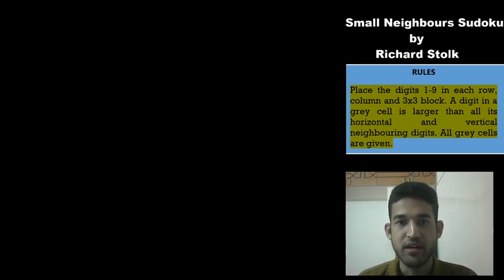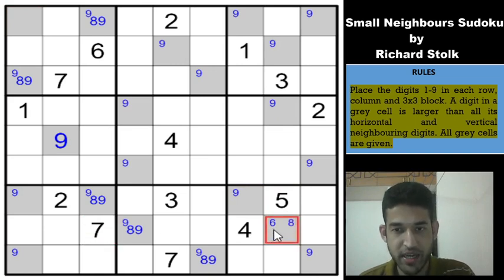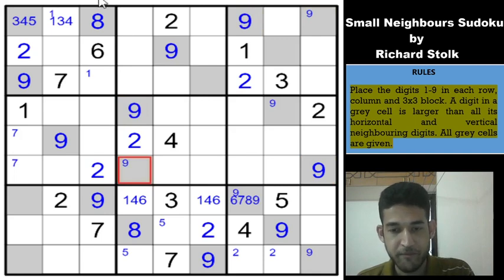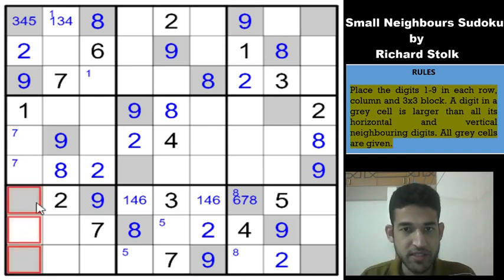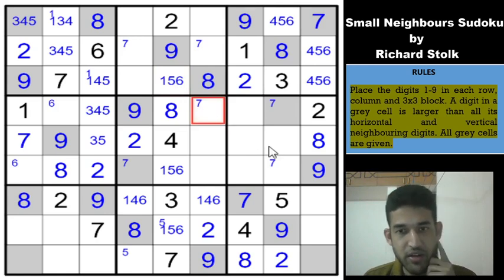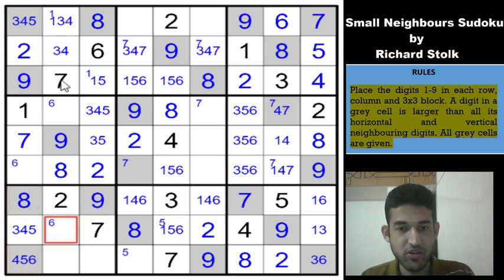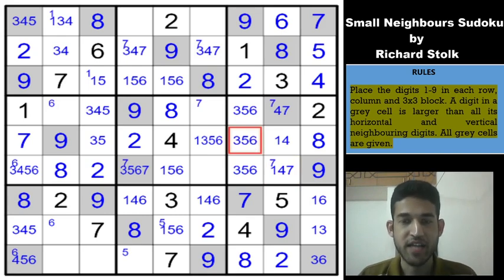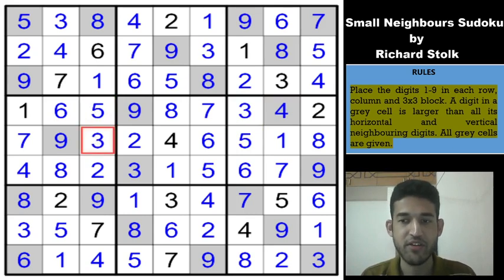How to solve a Small Neighbours sudoku ?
Richard's Stolk's Small Neighbours Sudoku has a superb and challenging solve path. Check out the video for ideas on how to solve this sudoku.

Rules :
Place the digits 1-9 in each row, column and 3x3 block. A digit in a grey cell is larger than all its horizontal and vertical neighbouring digits. All grey cells are given.